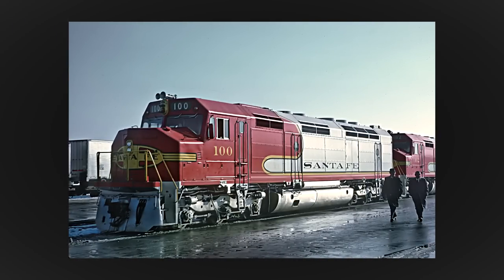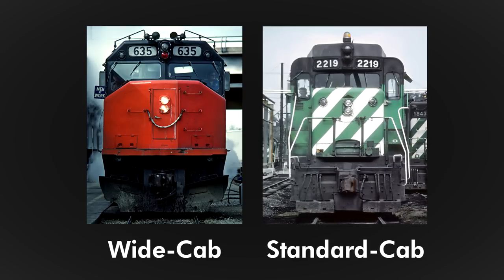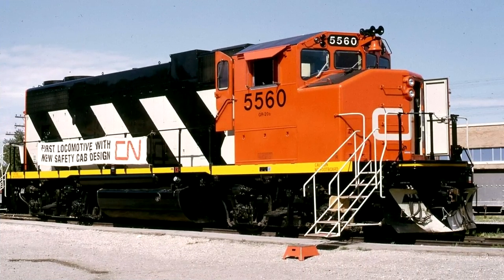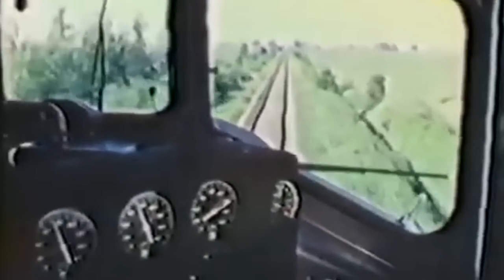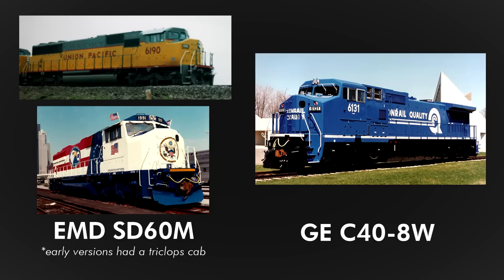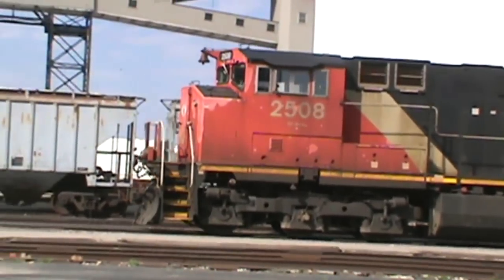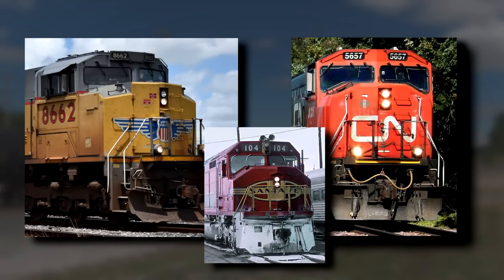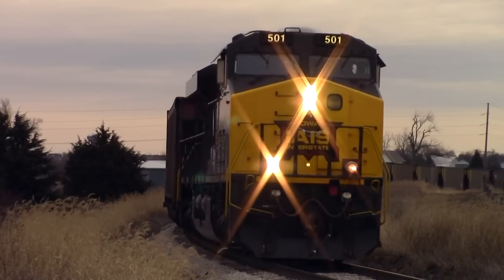Wide-Cab Locomotives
These days, North American road diesel locomotives really only have two shapes. Electro-Motive-Division/Progress Rail's newest freight diesels have a more squared off, notched nose whereas General Electric's locomotives have more angular noses. A commonality both have are two windows for the crew, and a wide nose that takes up the width of the frame. I thought the question "what was the first locomotive to use the aesthetics that gave us the modern SD70ACe-T4 and ET44AC" would be a cool thing to answer. In this video I take a brief look at the history of the wide-cab locomotive, and give an answer as to why so many North American diesel locomotives look the way they do.